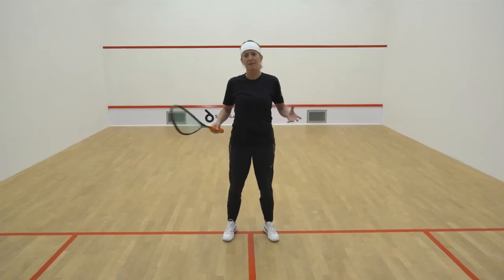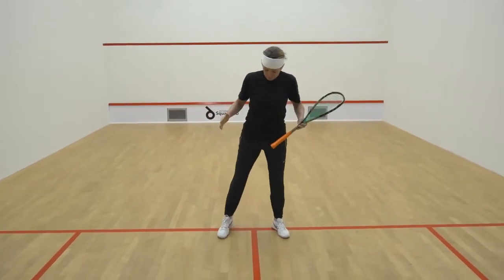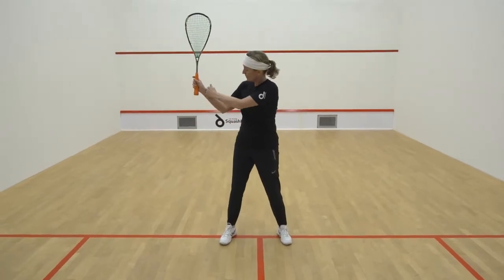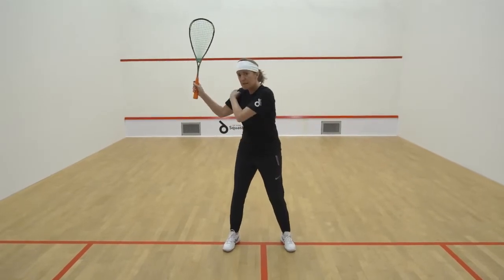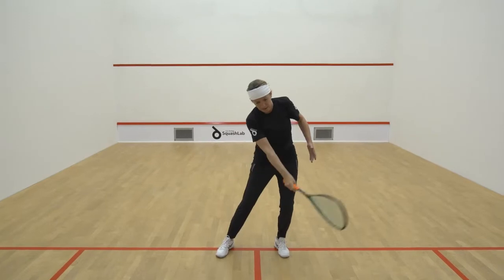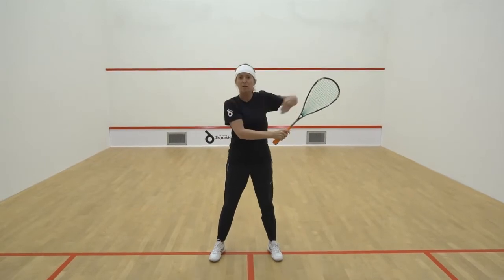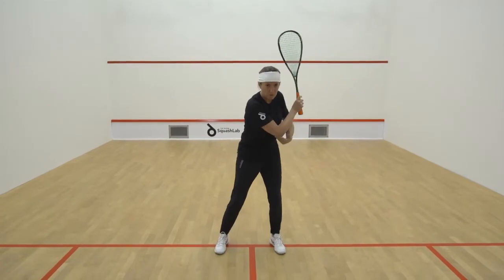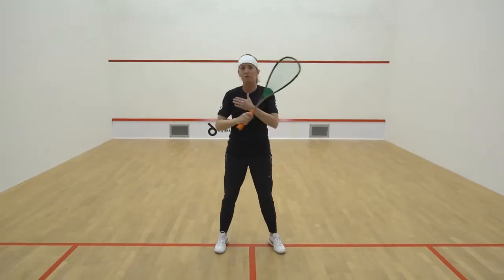Beginner Swing Technique - Squash skills, lessons, learn to play squash, pro coach, learn to swing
Start your squash journey with Liz Irving and learn to swing a squash racket safely.

CONNECT  With other players by:
-age bracket

PLAY More squash with all the resources to:
-6 week programs by level